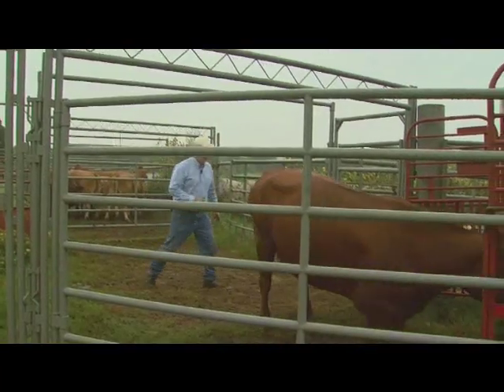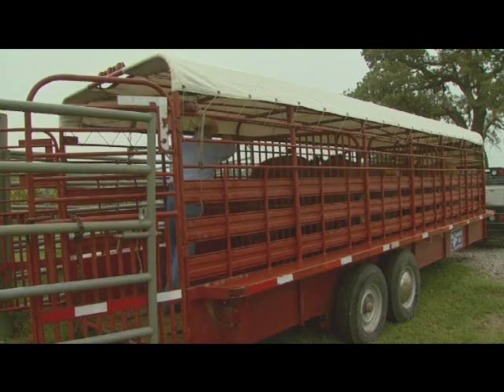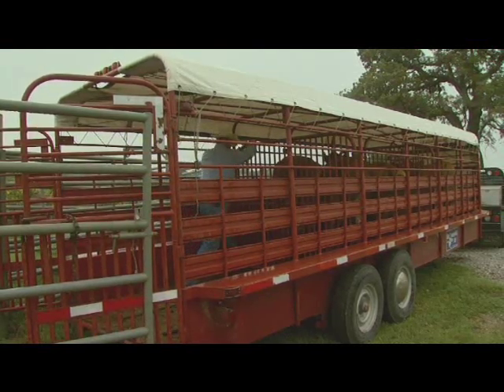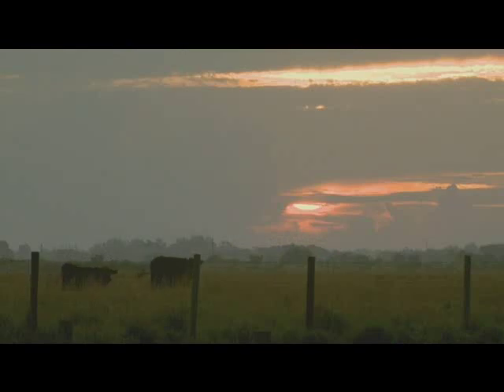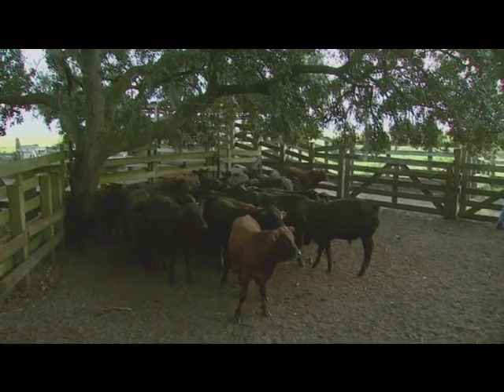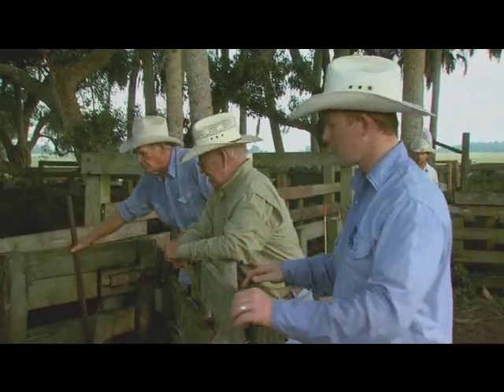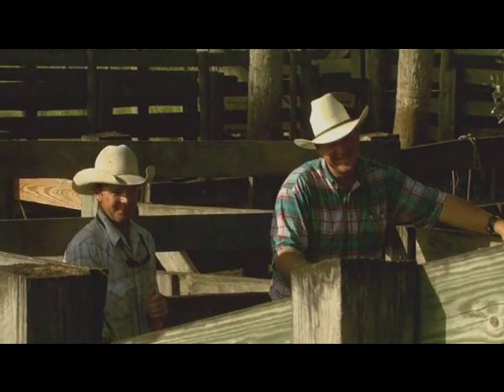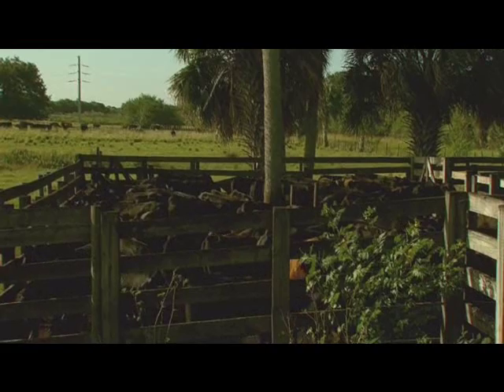Cattle Handling Tips - Transportation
Cattle Handling Tips For Cow Calf Producers - Transportation